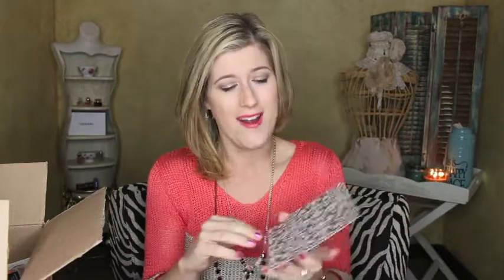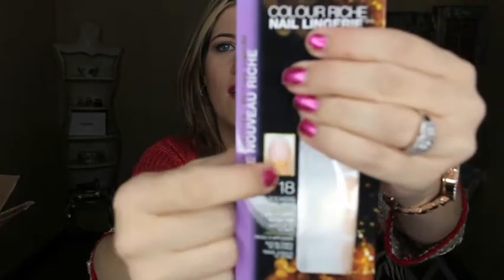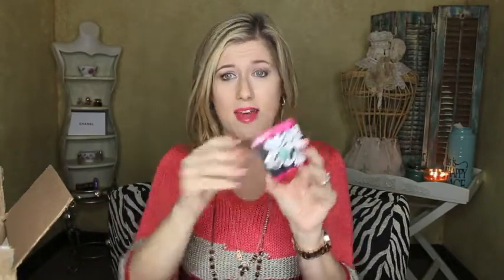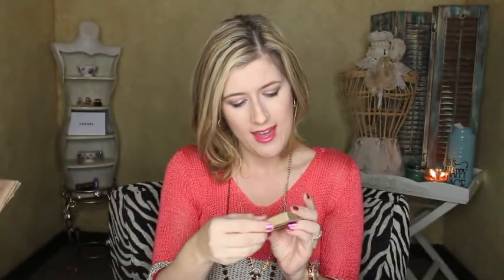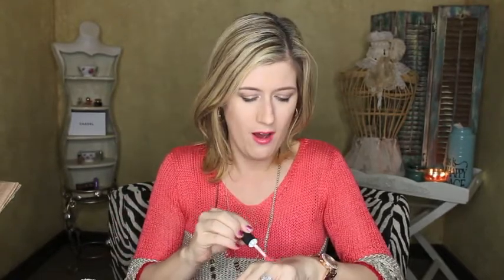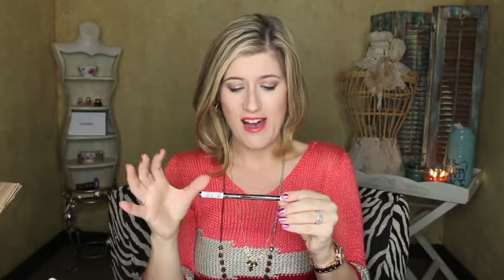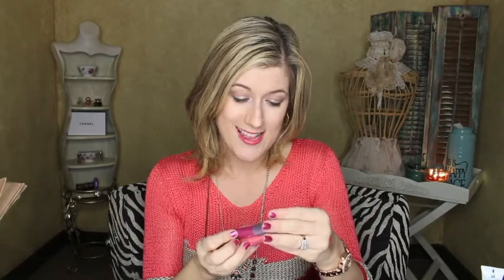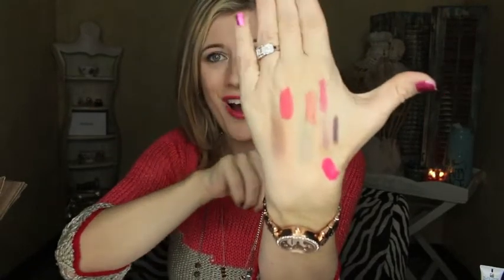Swap with thekristenkchannel !!!!!!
**OPEN!**

Be my friend:
Twitter & Instagram @bbbsmama

XOXO
Ashley

This has been a Boots & Blush Entertainment Production.